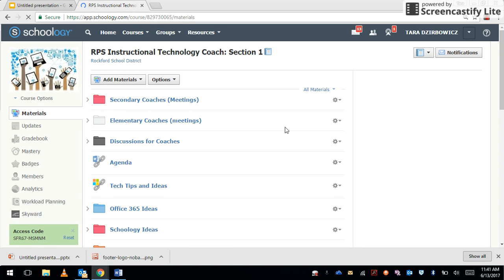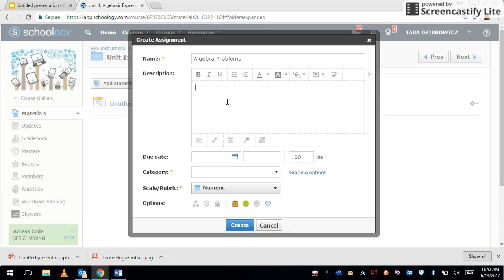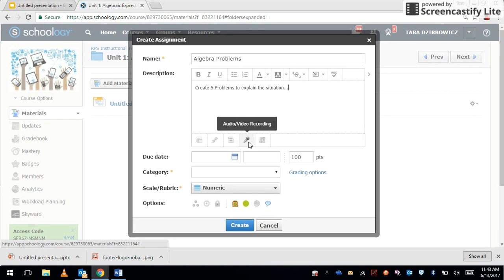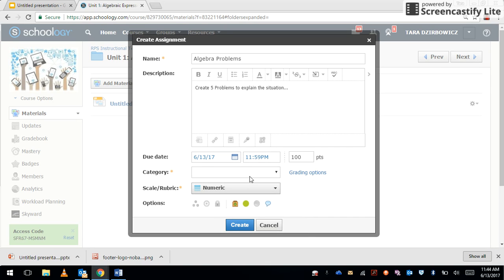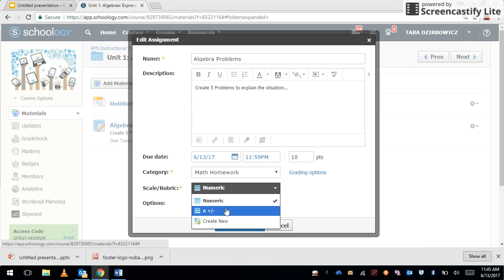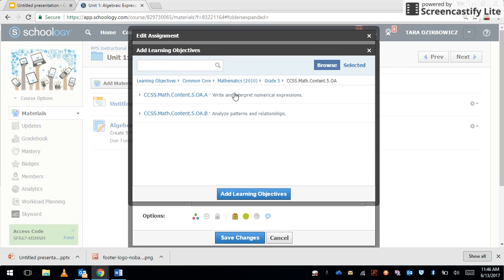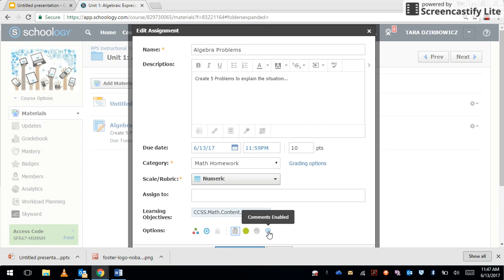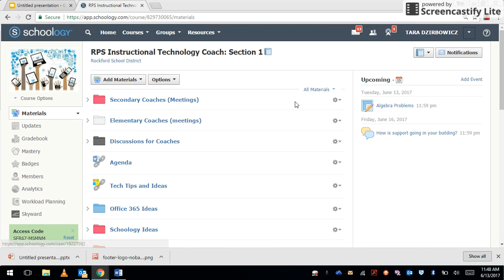Schoology Posting Assignments Video